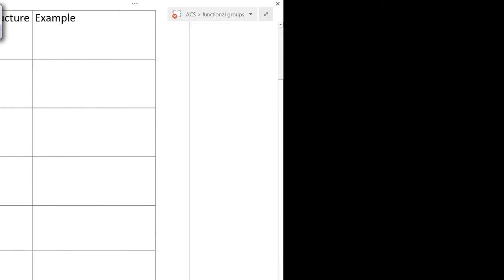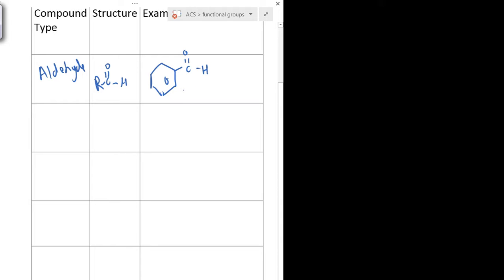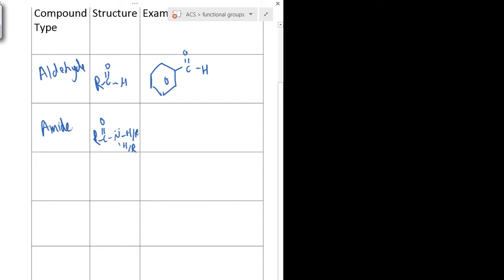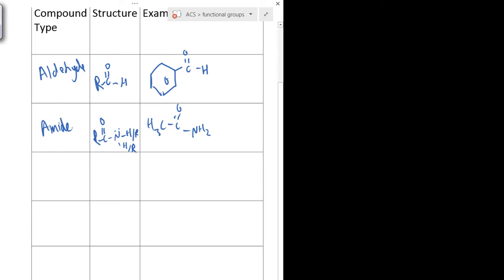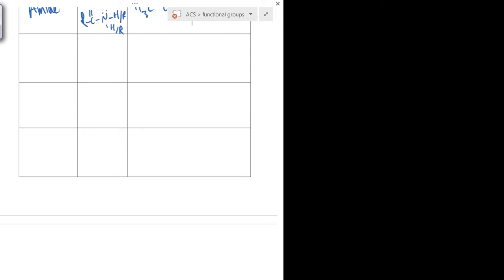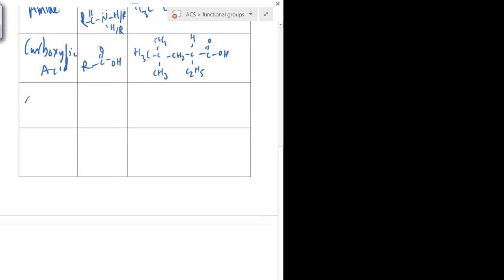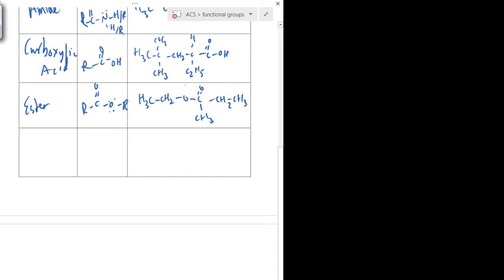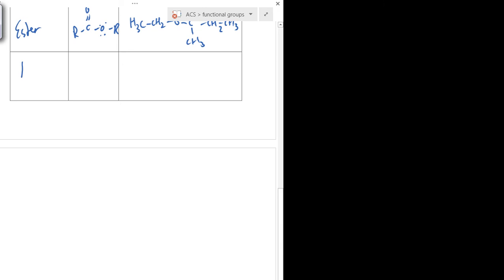Organic Chemistry Common Functional Groups 3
Functional groups which include carbon double bonded to an oxygen.